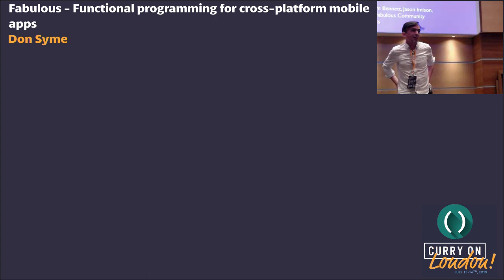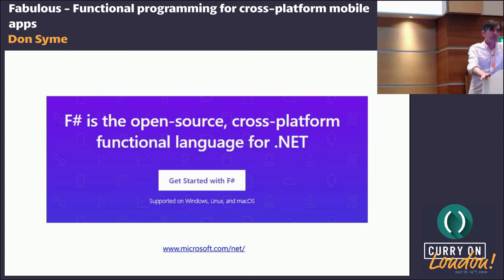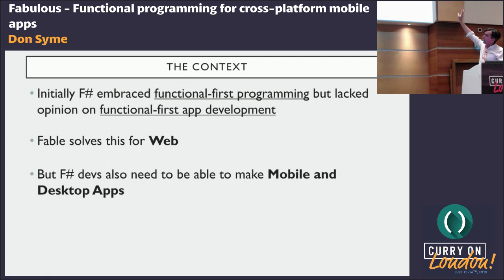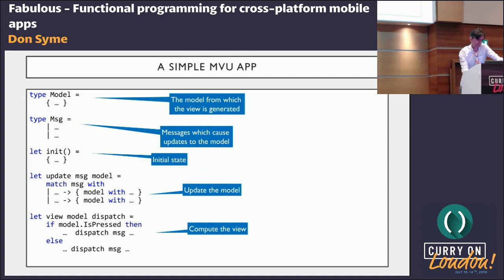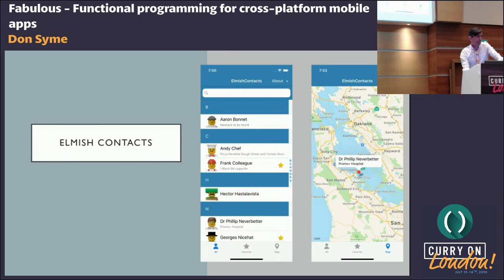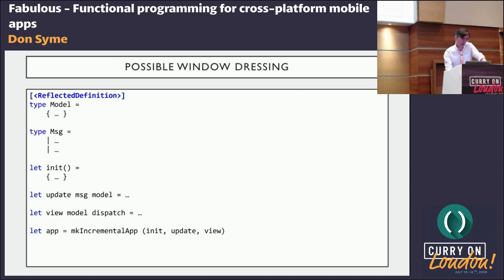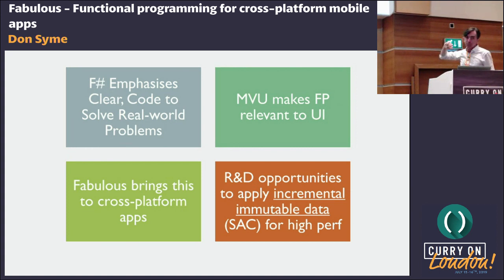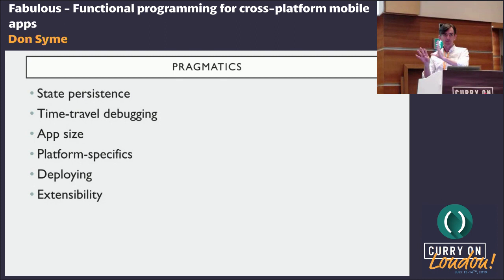Don Syme - Fabulous: Functional programming for cross-platform mobile apps